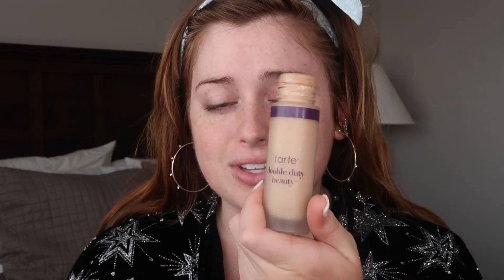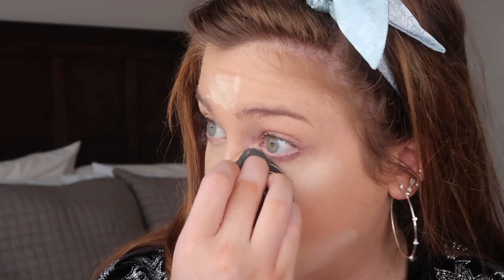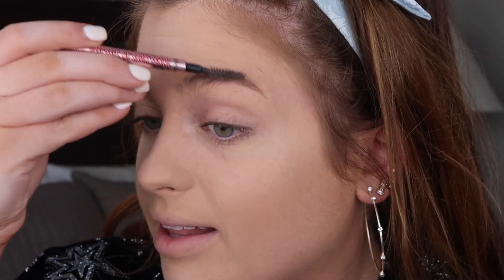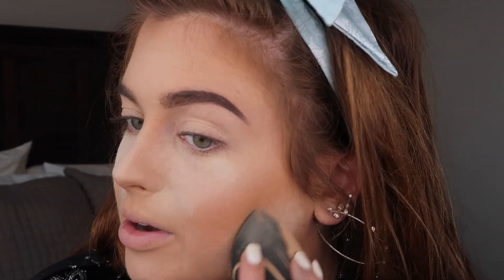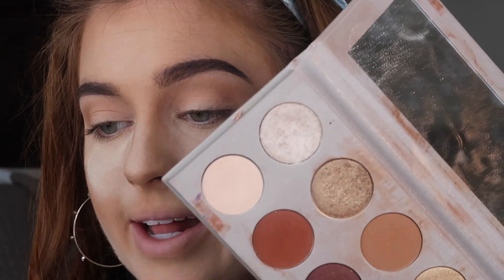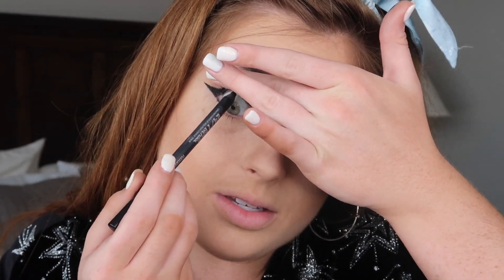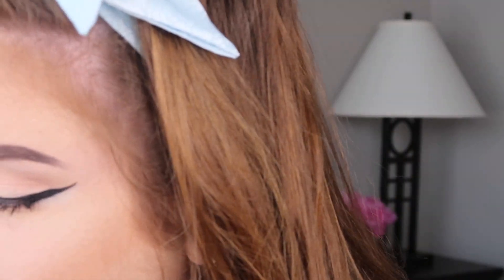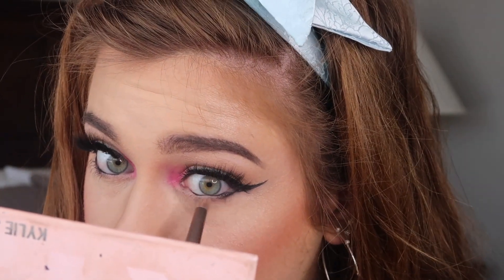Kylie Jenner Glam Makeup Tutorial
Hi pals! I created this easy copycat makeup look trying to recreate Kylie Jenner's most recent go-to glam look! It's a simple winged eye liner look with a bright pop of color in the inner corner. I also used a lot of my fav makeup products to make the face look smooth and bright as Kylie tends to do! Hope you like!

Make sure to leave me a comment letting me know what you want to see next!